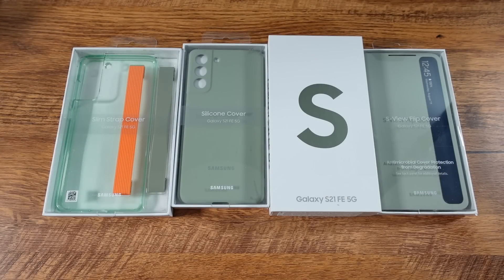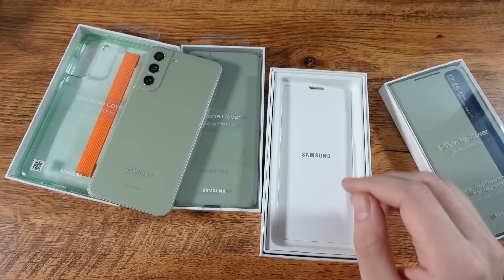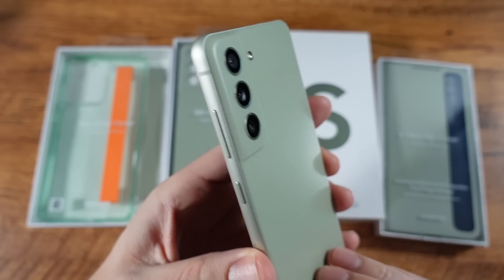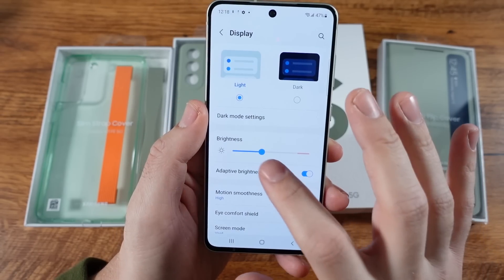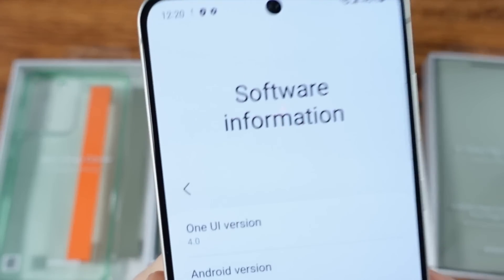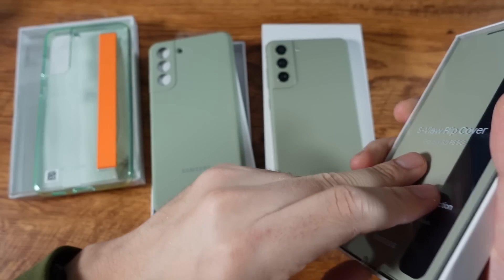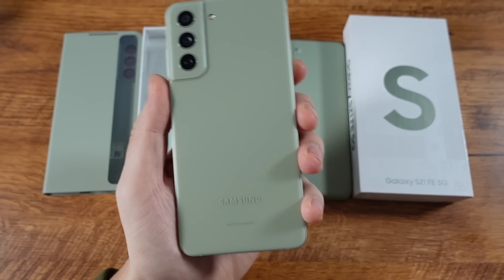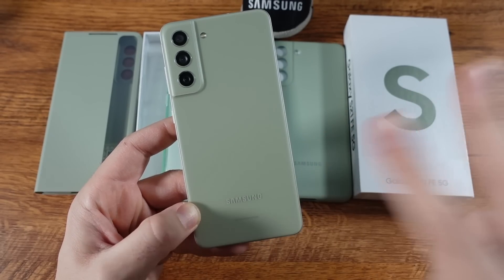Galaxy S21 FE Unboxing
Galaxy S21 FE Unboxing - Samsung Galaxy S21 FE just recently launched and in this video we will unbox the Olive Green edition of Samsung Galaxy S21 FE and explore first impressions of this phone. Galaxy S21 FE starts at $699 and comes in 4 colors and features a 120HZ Dynamic amOLED display, snapdragon 888 CPU, 6/8GB of ram, and a triple camera system capable of 4K60 video and up to 30X zoom along with One UI 4 and Android 12 out of the box. If you have this phone or plan on buying Samsung Galaxy S21 FE 5G, please consider sharing your feedback with the community down below in the comment section of this video!